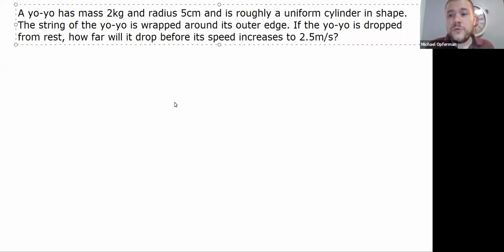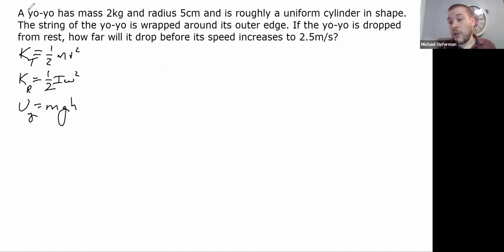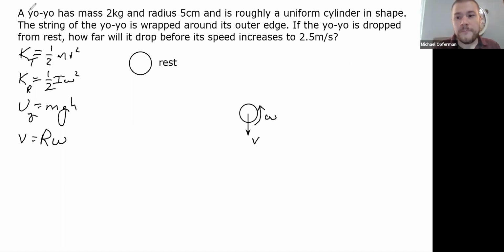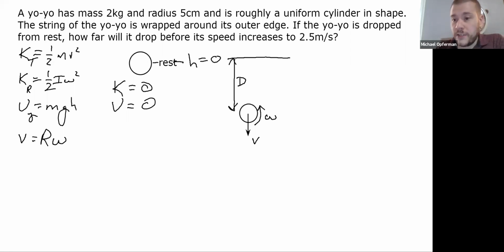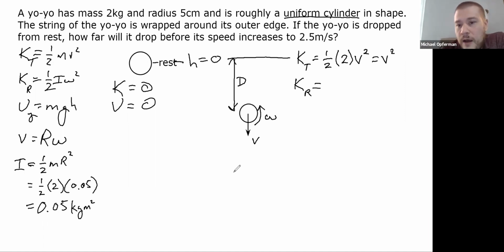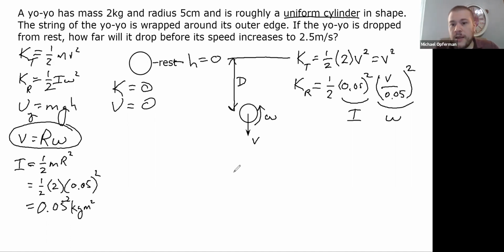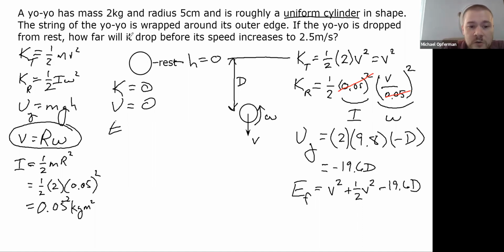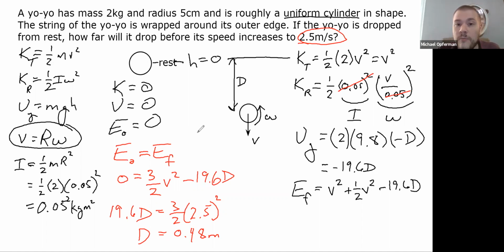Example: Rotational Kinetic Energy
Solves a problem using conservation of energy featuring both rotational and translational forms of kinetic energy as well as gravitational potential energy.